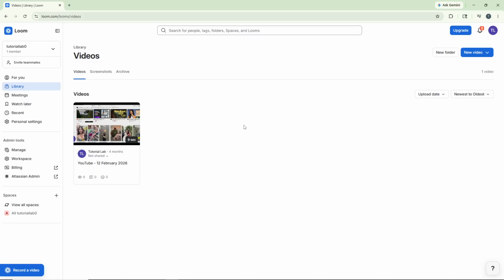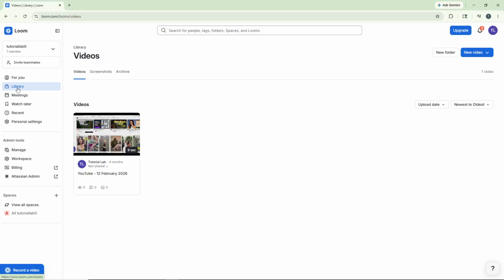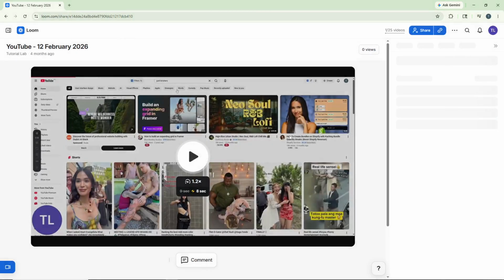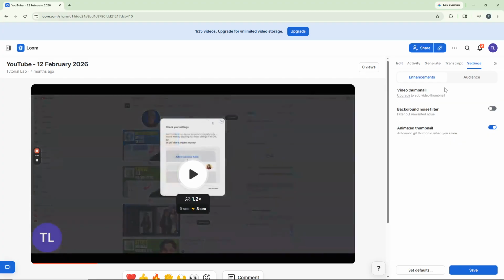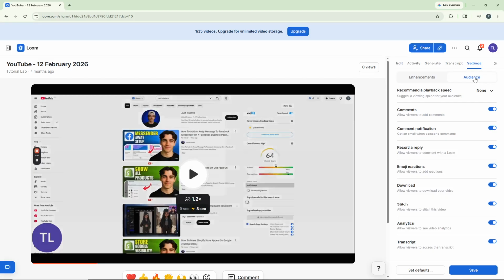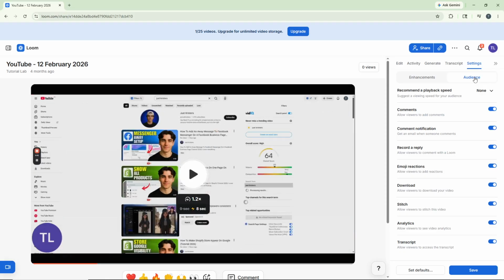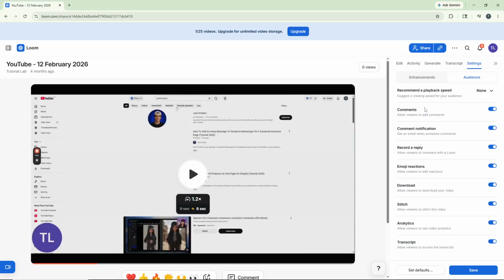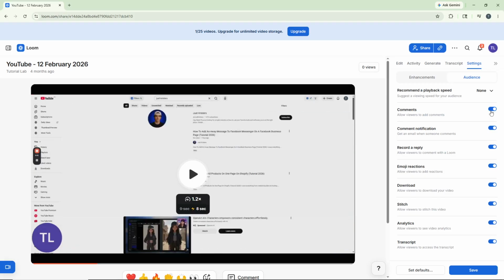How To Disable Comments In Loom (Tutorial 2026)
By the end of this video, you’ll know disable comments on Loom video, turn off Loom video comments, prevent comments in Loom recording, stop people from commenting on Loom, how to remove comments Loom, manage Loom video comment settings, enable or disable Loom comments, remove feedback on Loom recordings, block comments on Loom tutorial, change Loom comment permissions, customize Loom video privacy options, get rid of comments in Loom